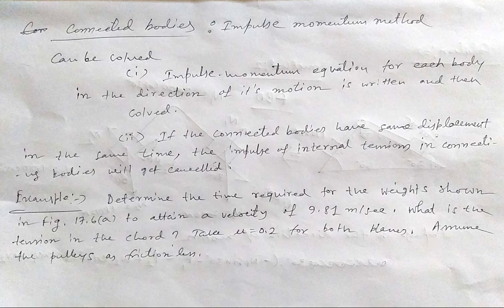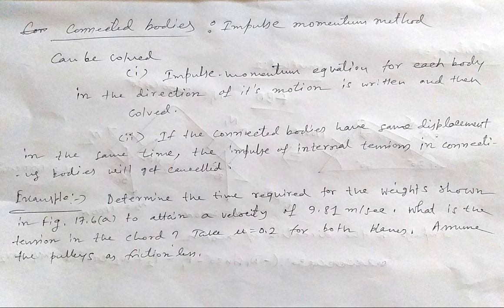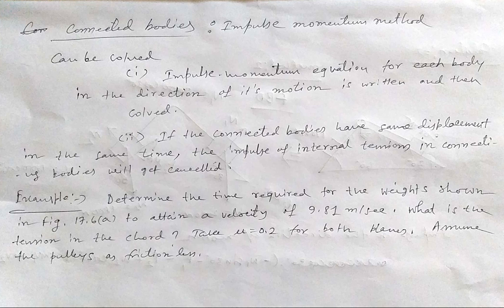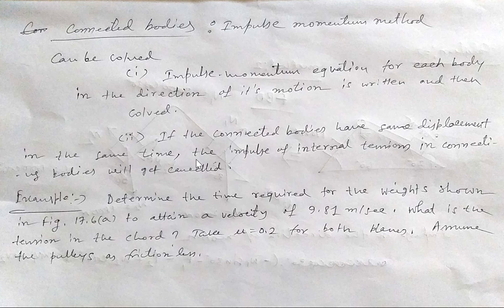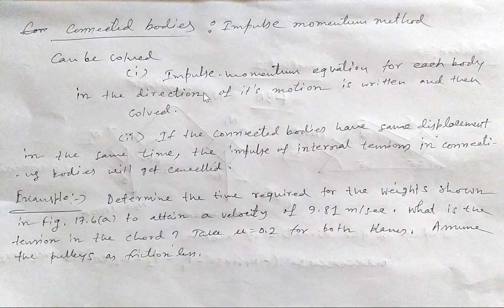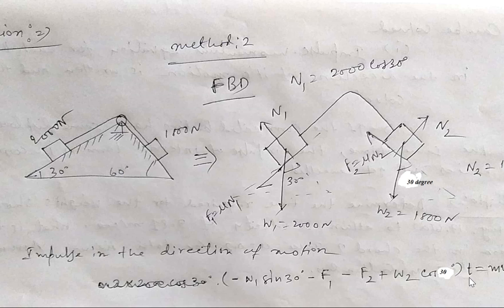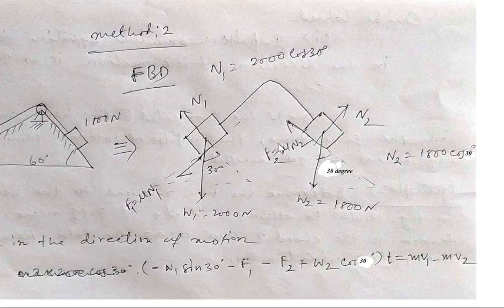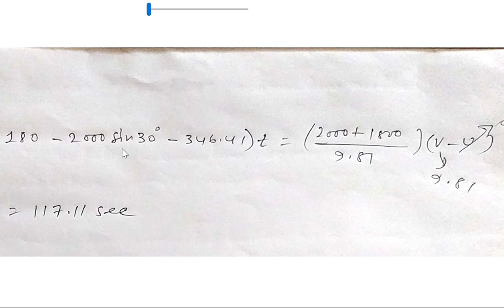Impulse momentum problem